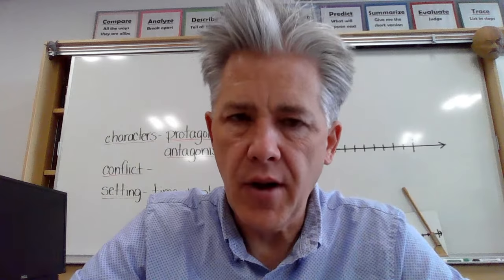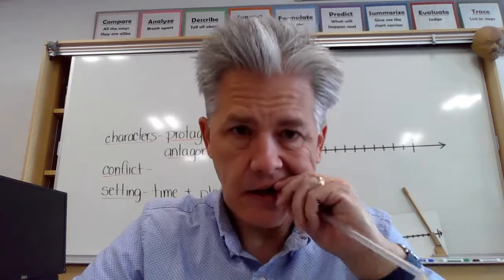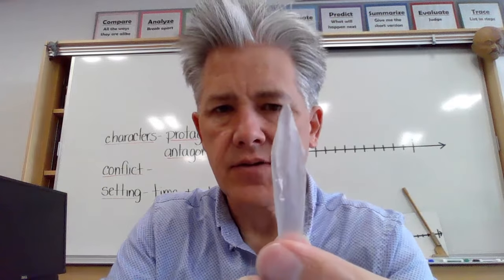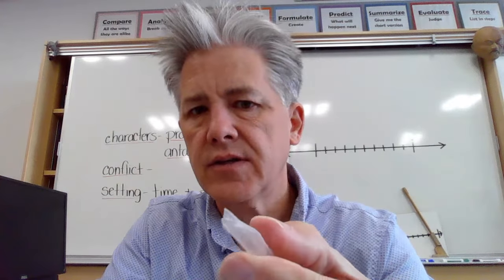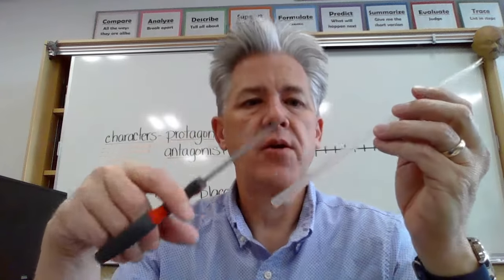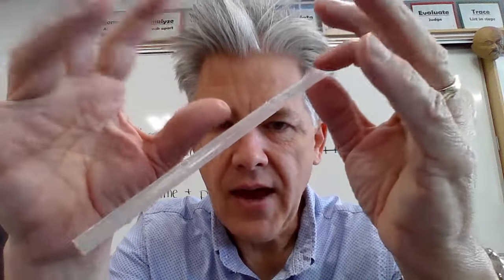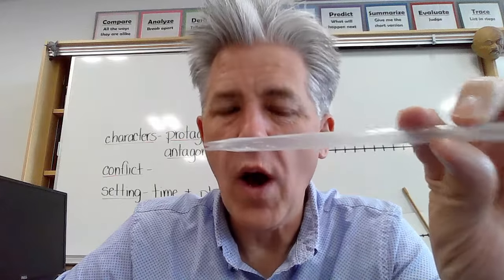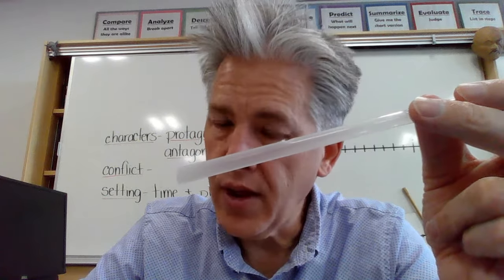Creating a straw instrument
This is a quick video on how to turn a straw into an instrument.